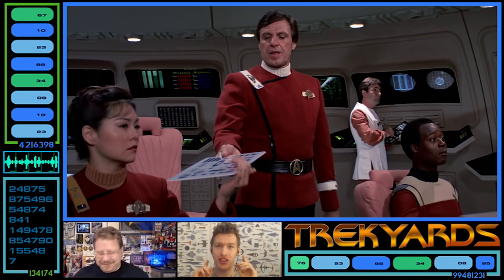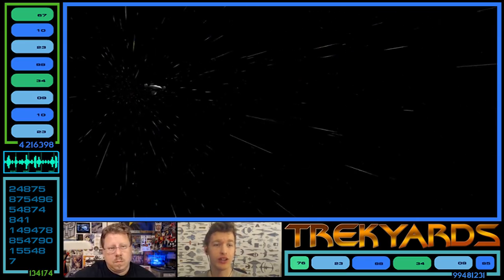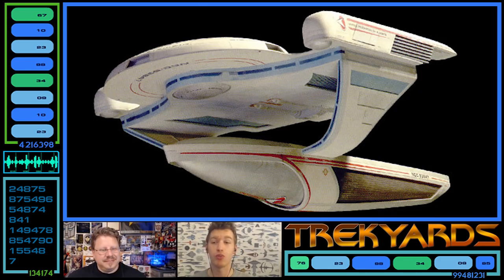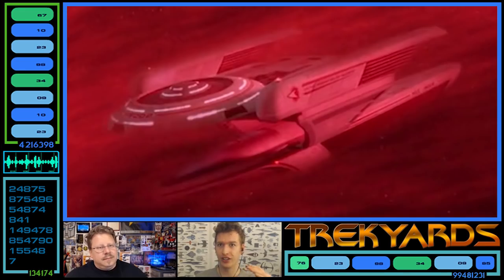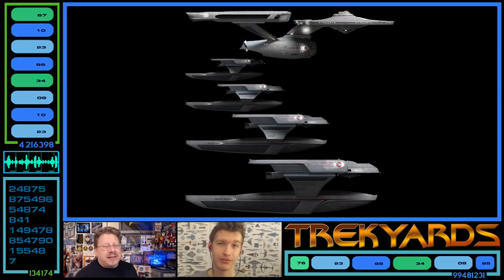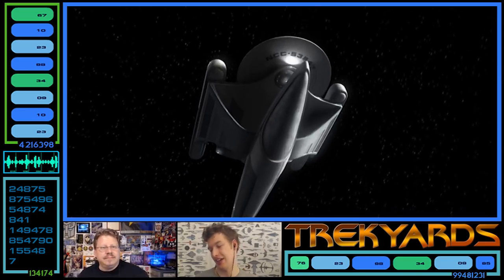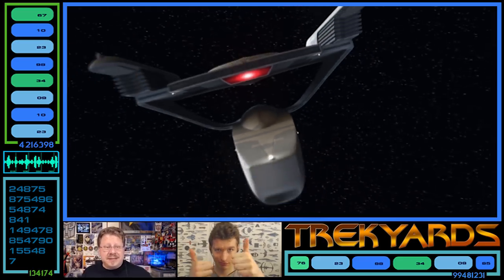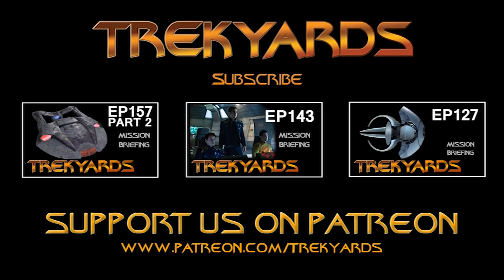Trekyards EP342 - Oberth Class (Full Breakdown)